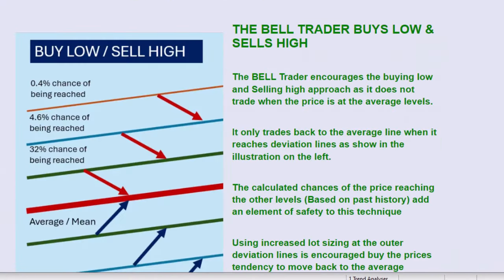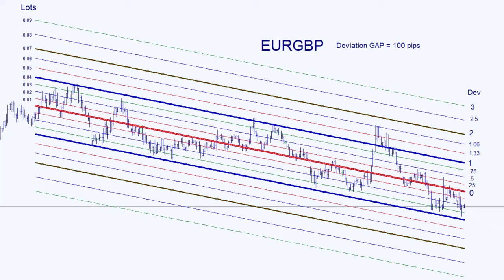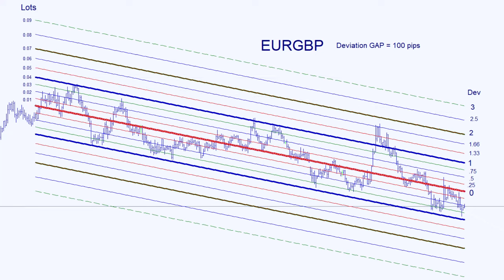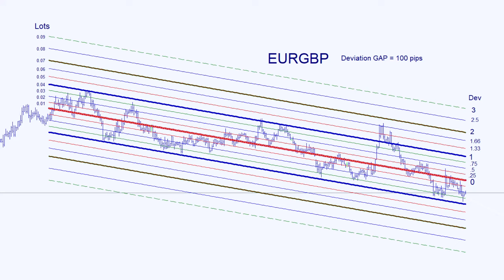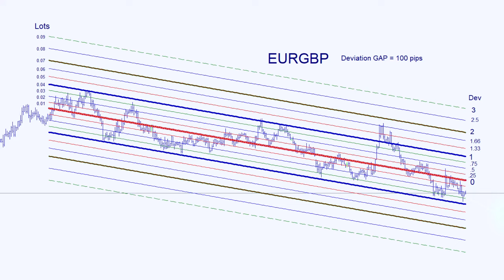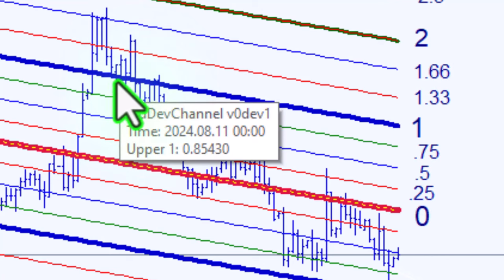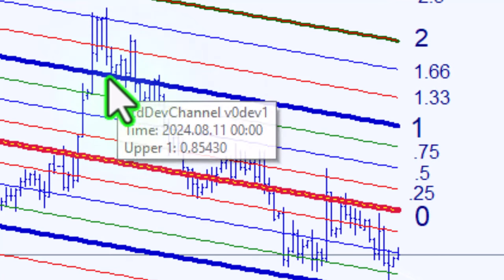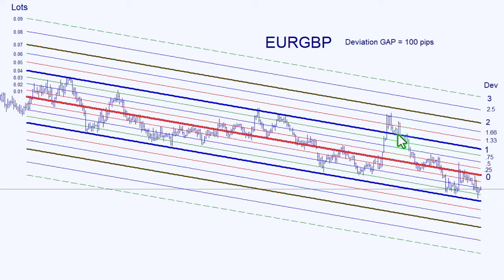A Support Instructional Video of Bell Channel Trading Strategies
A Support Instructional Video that explains the four components of the Bell trading strategy: channel size, standard deviations, lot sizing, and basket targets for effective trading.

Video Highlights
- 📏 **Channel Size**: The channel area can be adjusted based on timeframes, impacting trade stability.
- 📊 **Standard Deviations**: Price action typically occurs within one to three standard deviations from the average.
- 💼 **Lot Sizing**: Lot sizes can be uniform or varied based on the price's distance from the average.
- 🎯 **Basket Targets**: Multiple trades can be grouped, allowing for strategic targeting of price movements.
- 🔄 **Trading Logic**: The strategy focuses on trading back to the average price, enhancing decision-making.
- 📈 **Volatility Consideration**: Adjustments in settings are essential based on the currency's volatility.
- ❓ **Community Engagement**: Viewers are encouraged to ask questions via comments for further clarification.

Video Key Insights
- 📏 **Channel Size Importance**: A larger channel size provides more stability, allowing for a more reliable trading environment. This can lead to better decision-making for traders.
- 📊 **Understanding Deviations**: The statistical model behind the Bell strategy helps traders anticipate price behavior, enhancing the probability of successful trades.
- 💼 **Flexible Lot Sizing**: Traders can customize lot sizes to suit their risk appetite, enabling tailored risk management based on market conditions.
- 🎯 **Efficient Basket Trading**: Grouping trades into a basket allows for efficient management and targeted profit-taking, maximizing potential gains.
- 🔄 **Back to Average Concept**: The strategy of trading back to the average price reflects a fundamental market behaviour, making it intuitive for traders.
- 📈 **Adjusting to Volatility**: Recognizing the volatility of different currency pairs is crucial for setting appropriate trading parameters, ensuring better performance.
- ❓ **Open Communication**: Engaging with the community through questions promotes a deeper understanding of the strategy and aids in collective learning.

Video Book Marks
00:11 4 Components of a Bell Trading Strategy
00:27 Brief review of the Bell trading principles
01:54 Component 1: Size of channel
03:08 Component 2: Deviation lines
04:48 Component 3: Position sizing
05:21 Component 4: Batch targets
06:55 Close

00:00 Introduction to the Bell Trader Strategies